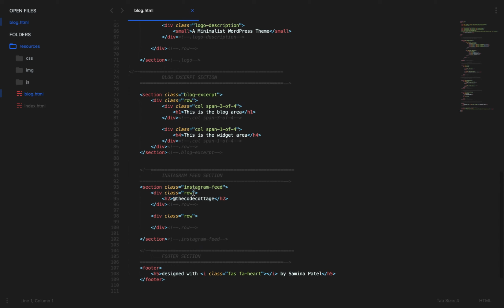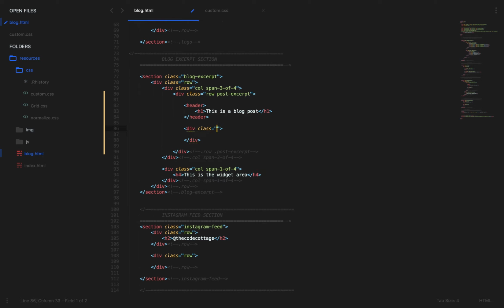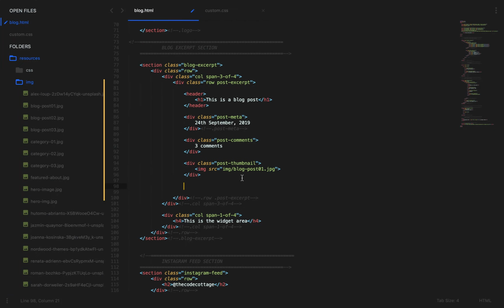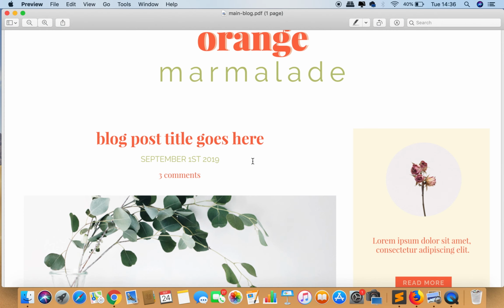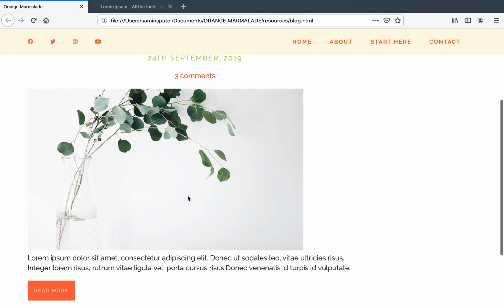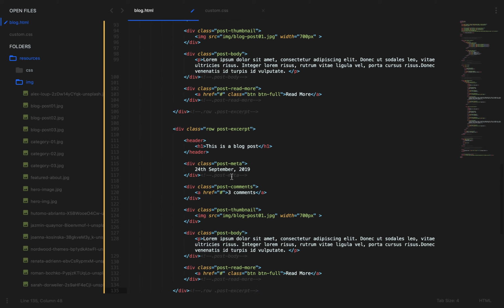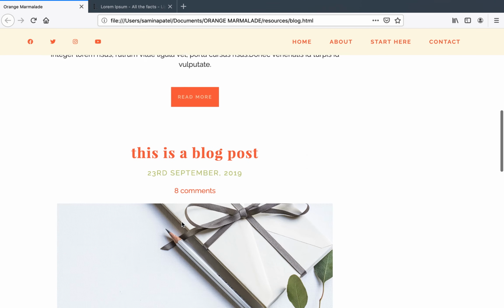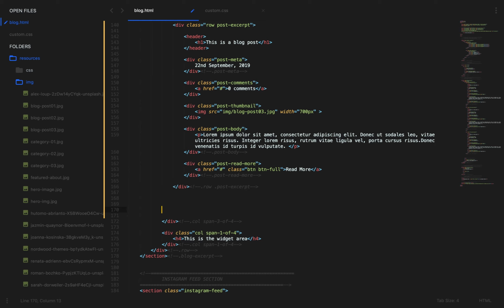Day 10|30 Days of Code|How to Build your own WordPress Theme from Scratch|Build Blog Excerpts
On Day 10 of 30 days of code, we will begin building and styling static versions of what our blog excerpts will look like. These excerpts are very crucial. They form part of the main blog section. This is very important when learning how to build your own WordPress theme from scratch.

Blog excerpts give your website visitors an insight into what the blog post is about and the option to 'Read More' if they're interested to know more about the particular topic. There are numerous ways in which you can style these excerpts in this WordPress theme development.

Shop for Premade WordPress Themes on my Etsy Store:

TIMESTAMPS:

Introduction and Recap: 0:00 -  1:38
Creating Blog Excerpt Section: 1:39 - 11:00
Styling Blog Excerpt Section: 11:01 - 26:36
In Conclusion and Coming Up: 26:36 - 27:47

Below are the links to all the essential aspects of today's video that you may find helpful: